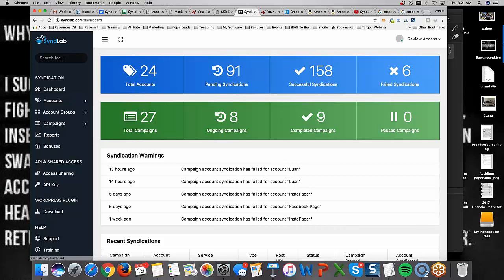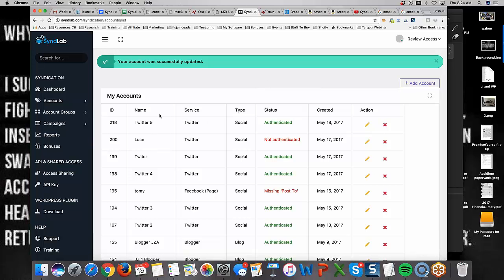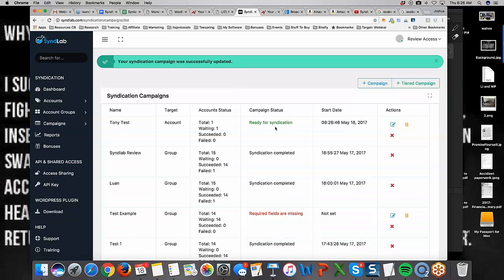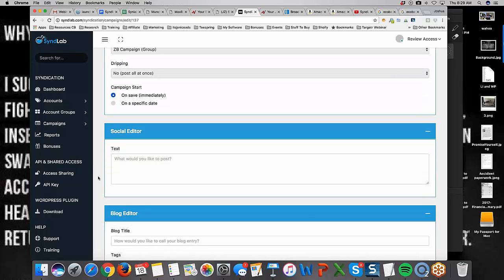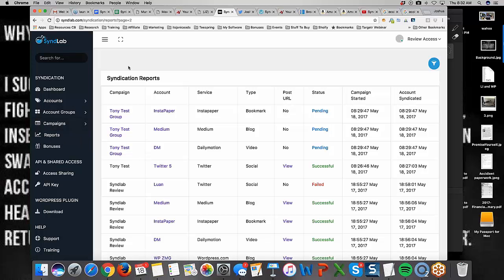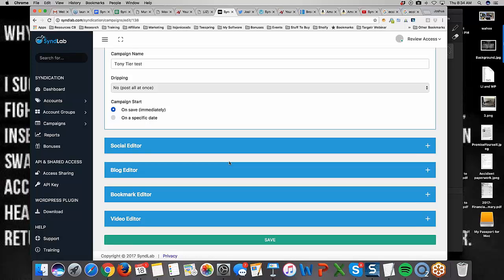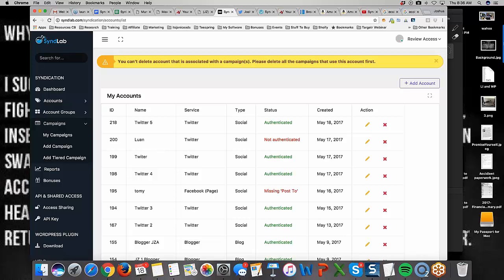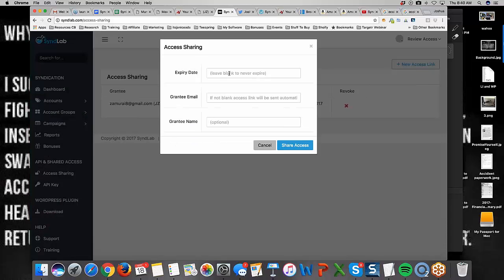Syndlabs Demo And Interview With Joshua Zamora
Syndlab Demo & Interview With Joshua Zamora
To See My Full Blog Post + Bonuses

Talk soon,
-Tony